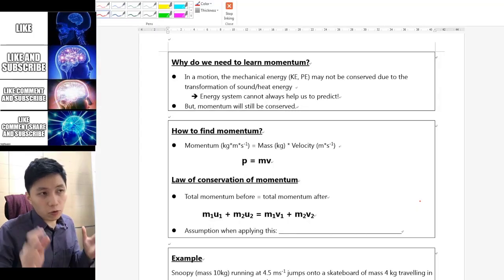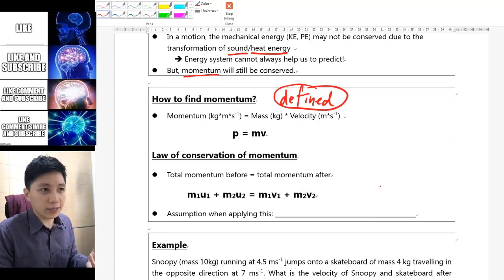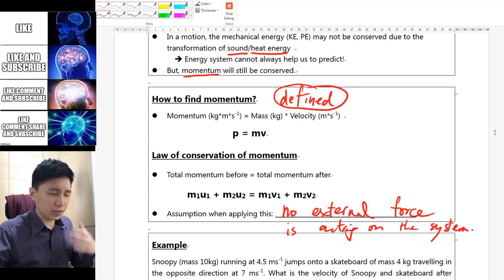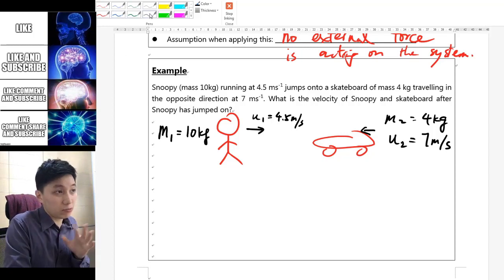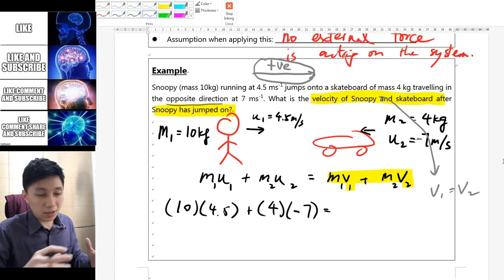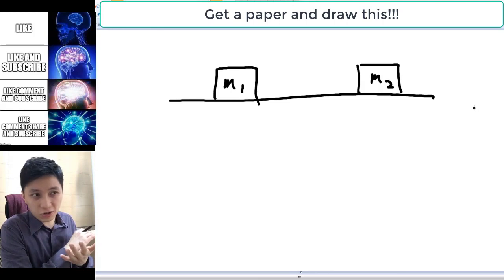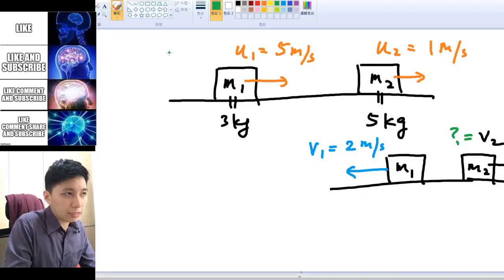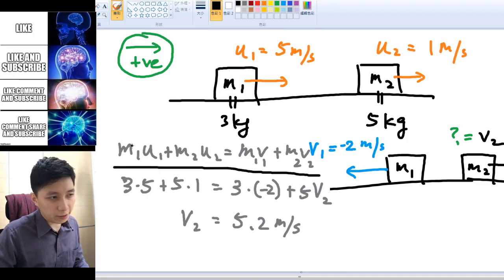Conservation of Momentum - IGCSE Physics Ch.4.5 (Part 2)